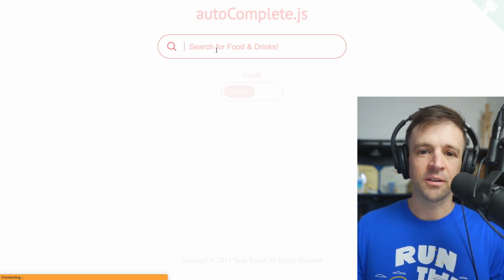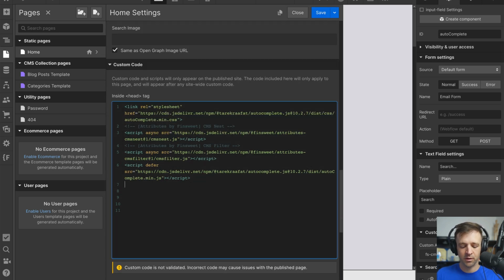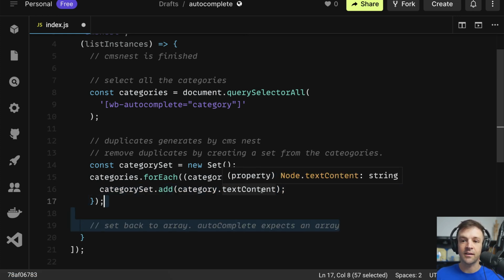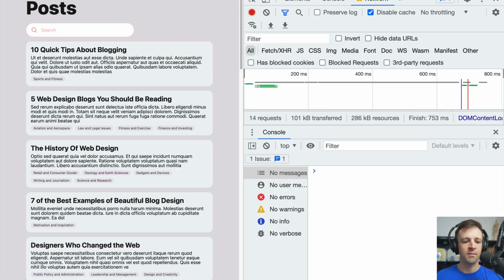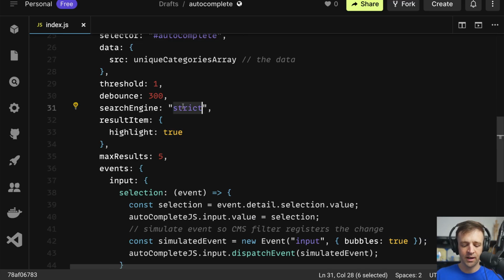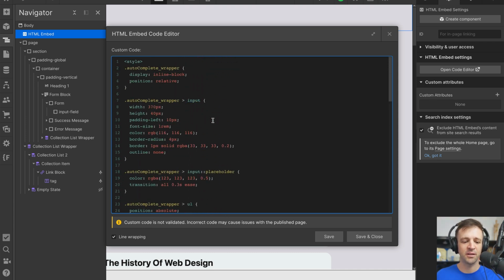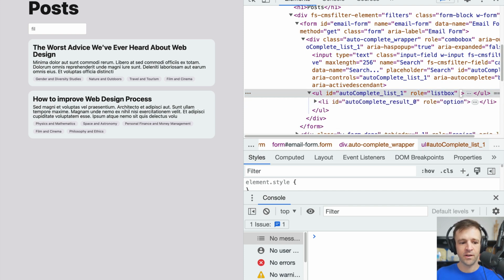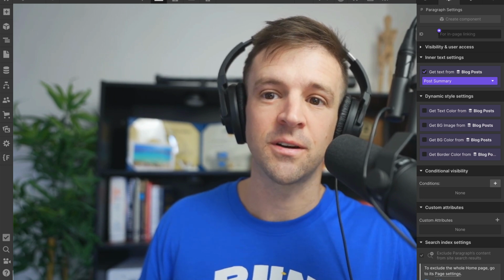How To Add Autocomplete to Webflow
Here we explore to add autocomplete to a search input on a Webflow website that also uses Finsweet's CMS Nest and CMS Filter. This is a great way to improve UX for a search functionality where you might have a large number of predetermined options like tags or categories. We'll use autoComplete.js, which is a free and lightweight 9kb external library and I'll show you how to completely customize the data it pulls from CMS in addition to fully customizing its styling with CSS.

// TOPICS COVERED
00:00 Intro
00:35 Project Setup
02:46 Get and process data from CMS
05:30 Basic autocomplete setup
06:55 Configuring autocomplete options
10:27 Customizing styling CSS